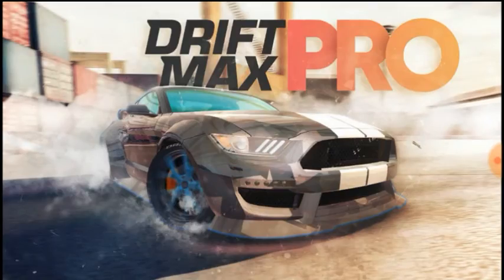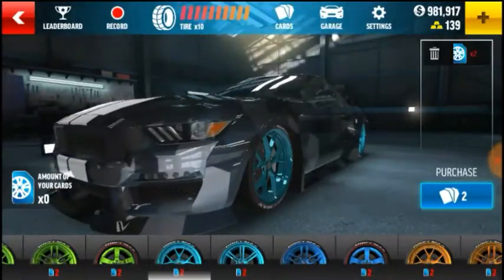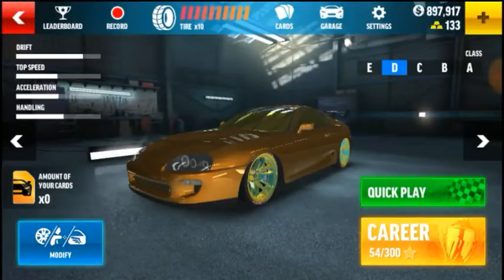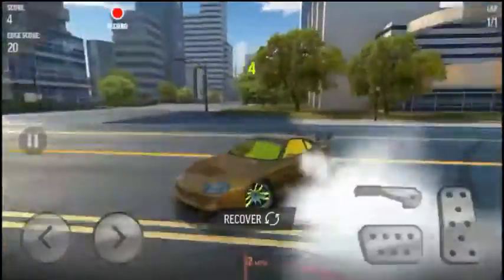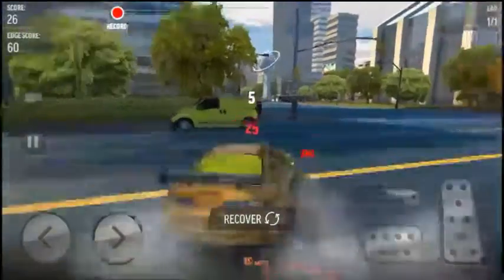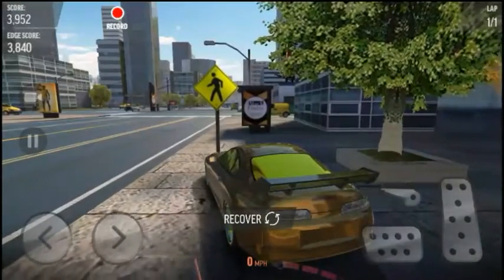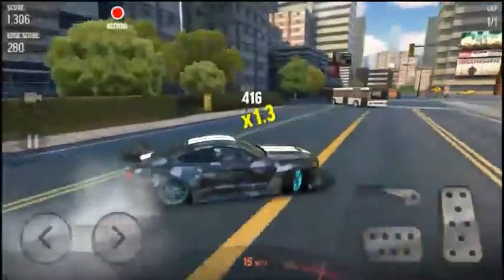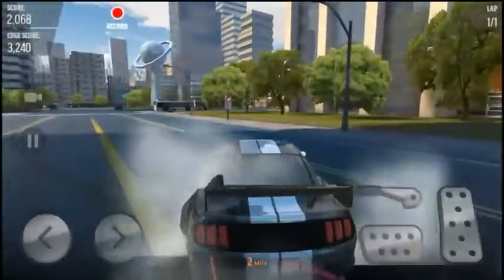Drift Max Pro Drifting Game Hack 1000% WORKING Proof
Detroit Michigan : YouTuber

GamerGotGame:Social Media IG:gamergotgame_yt
SC:slippinn.king